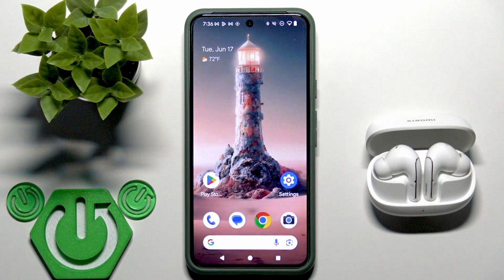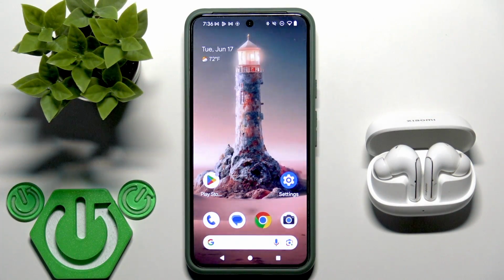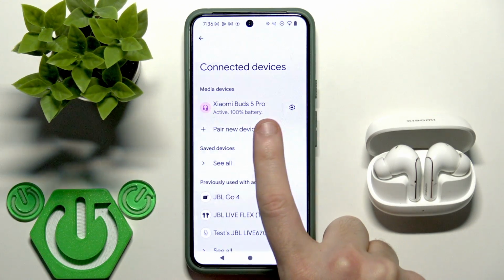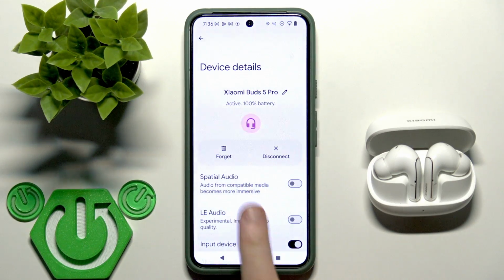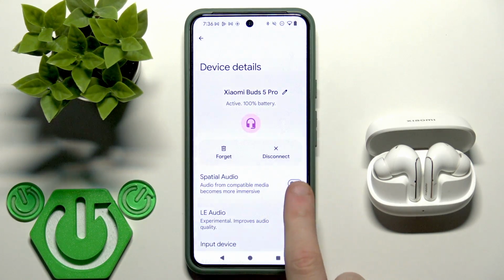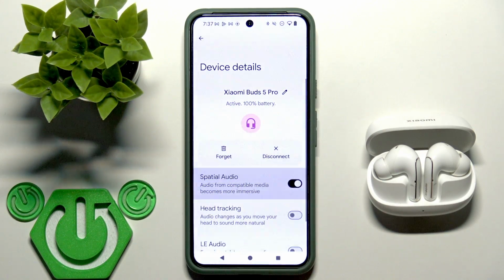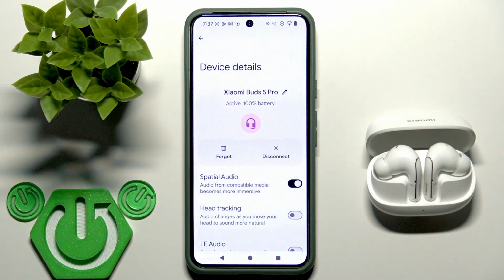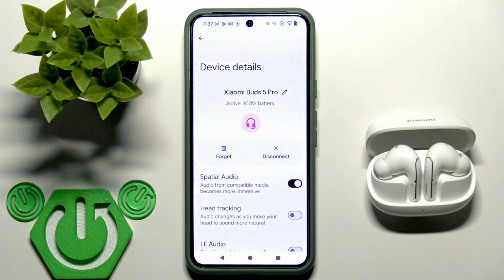XIAOMI Buds 5 Pro – How to Enable Spatial Audio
Want to experience immersive sound on your XIAOMI Buds 5 Pro? In this video, we show you step-by-step how to enable spatial audio for your XIAOMI Buds 5 Pro earbuds. Learn how to find the spatial audio setting in your device's menu, what to do if you can't see the option, and which devices support this feature. Whether you're using Android or another system, this guide will help you get the best audio experience from your XIAOMI Buds 5 Pro. Follow along to enjoy richer, more dynamic sound with spatial audio enabled.

How to enable spatial audio on XIAOMI Buds 5 Pro?
Where is the spatial audio setting for XIAOMI Buds 5 Pro?
Does XIAOMI Buds 5 Pro support spatial audio on iPhone?

0:00 Introduction
0:06 Open Settings and Go to Connected Devices
0:19 Find XIAOMI Buds 5 Pro in Device List
0:26 Access Earbuds Settings
0:33 Enable Spatial Audio
0:42 Device Compatibility Notes
0:57 Outro and Tips